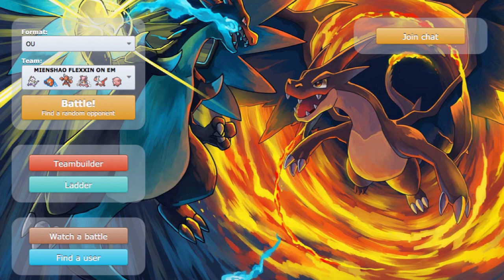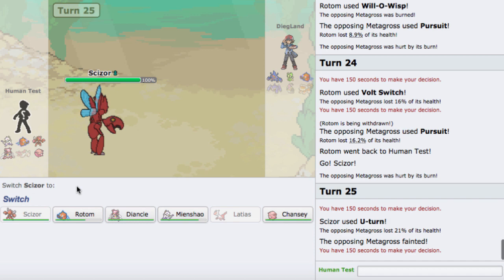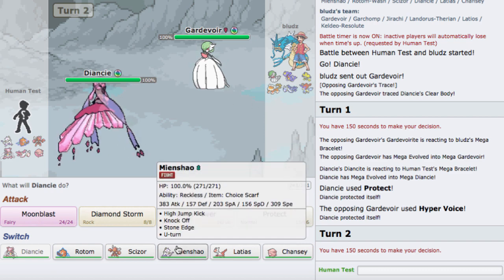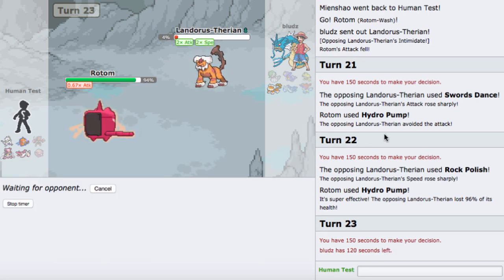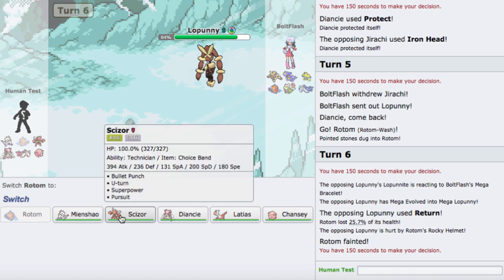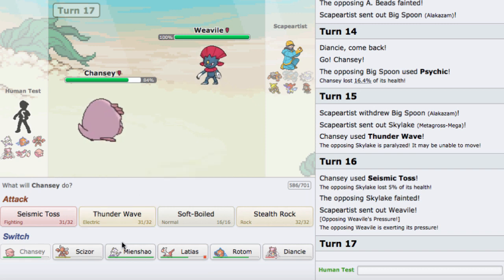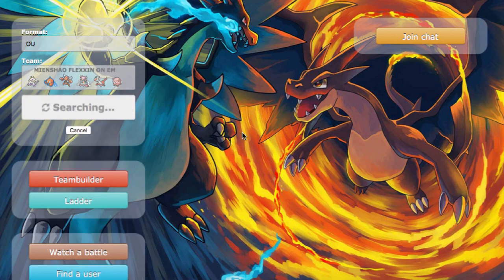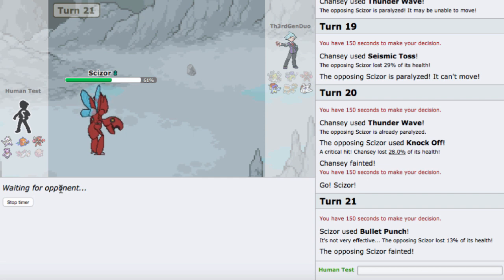[ORAS OU] No Mien-Shao Be Left Behind (PS Live #81)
best mienshao title i could come up with tbh LOL but here is the live that goes w/ the ka$h team from the building video :] hope you all enjoy!